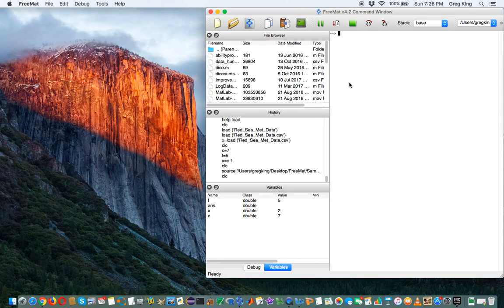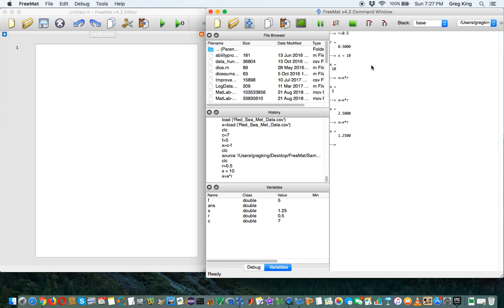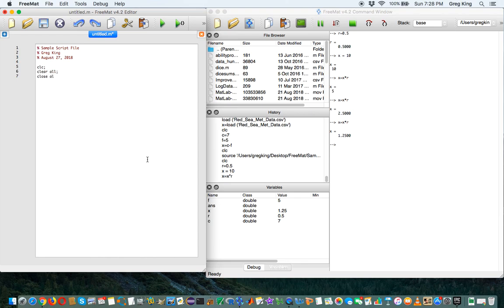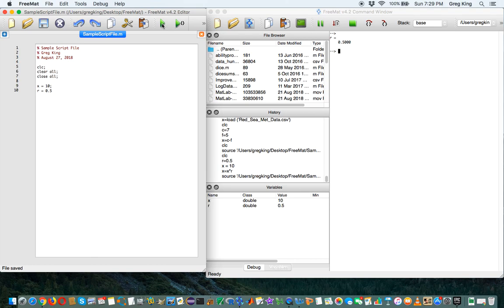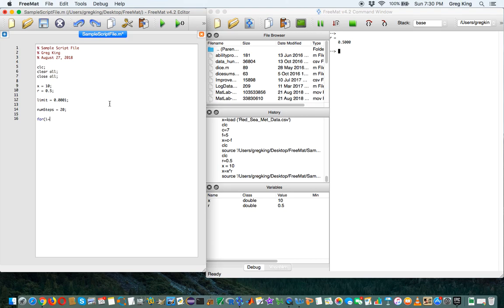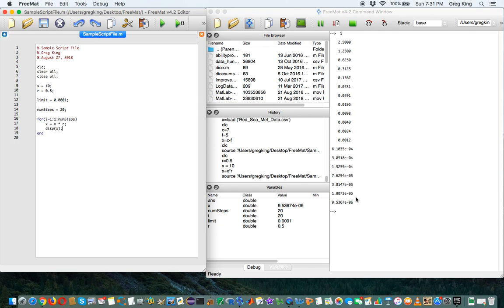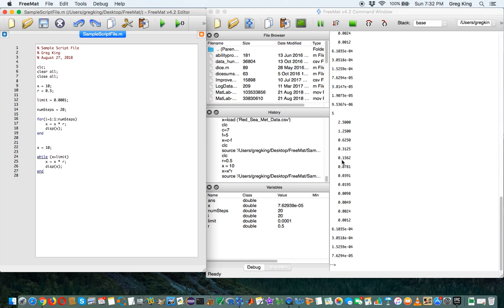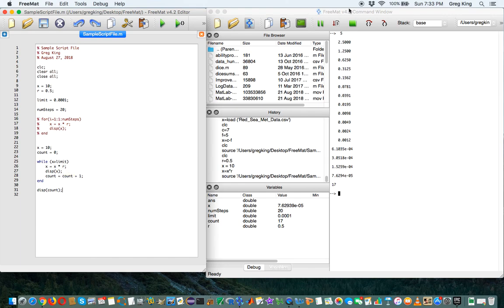Creating a script file in FreeMat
Writing an actual program by creating a script file.